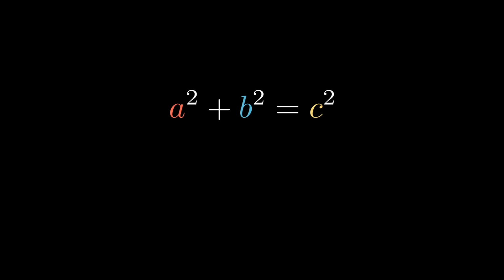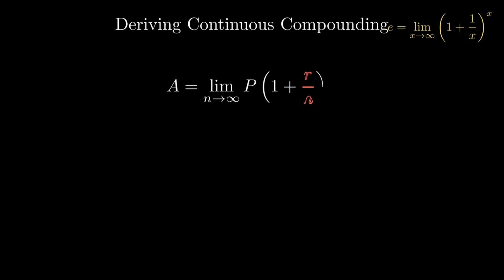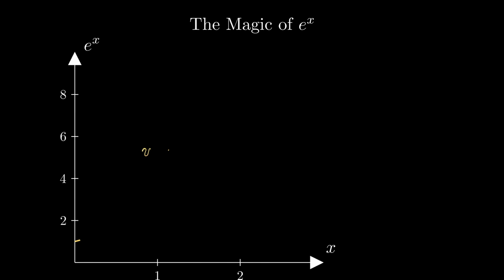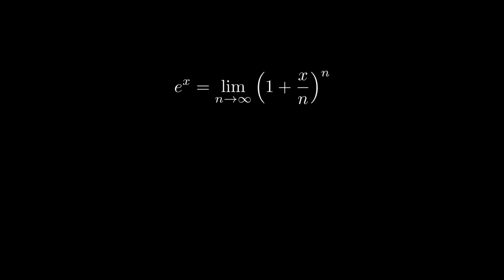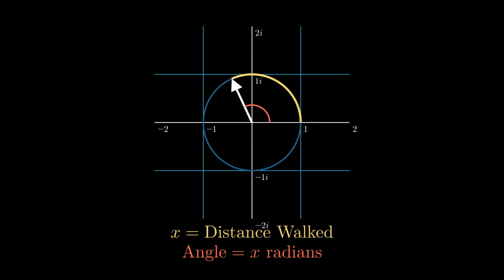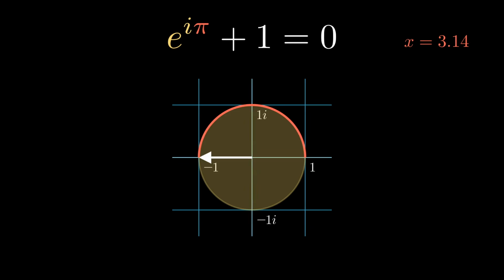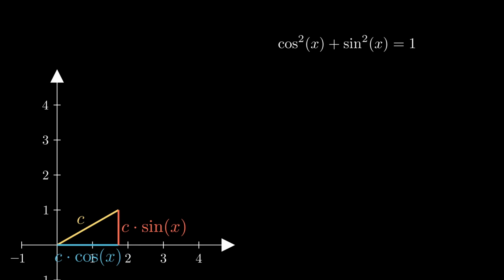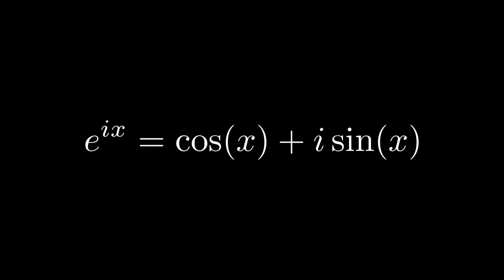Why sin and cos Shouldn't Be Defined With Triangles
Most definitions of sin and cos start with a triangle.
That definition breaks completely past 90°.

This video builds sin and cos from scratch using
e^(ix), derives cos²+sin²=1 from a single exponent
cancellation, and arrives at the Pythagorean theorem
as a consequence of scaling — not the other way around.

This is not the simplest proof of Pythagoras.
It is a derivation of the functions that make
Pythagoras work.